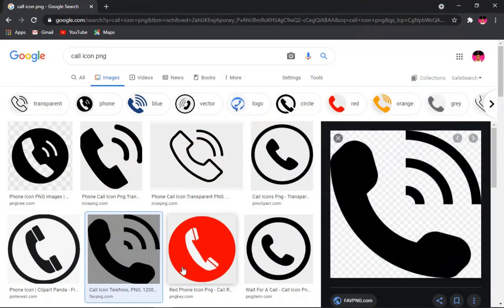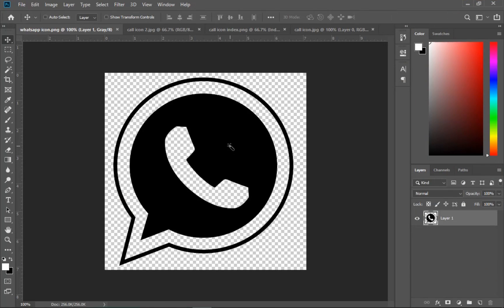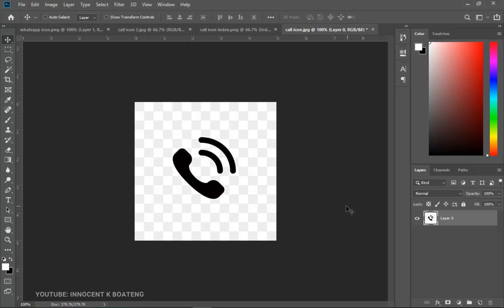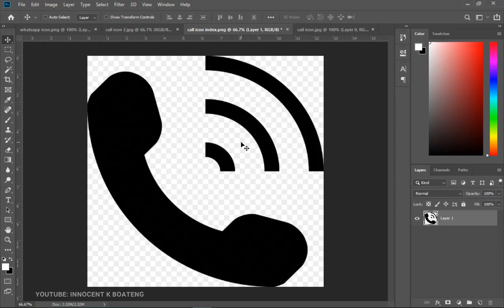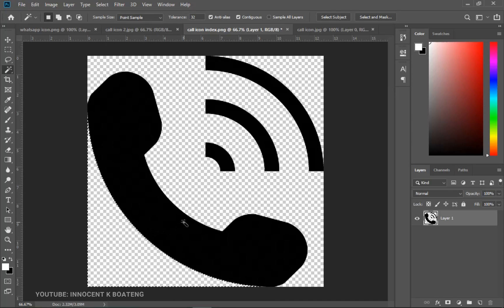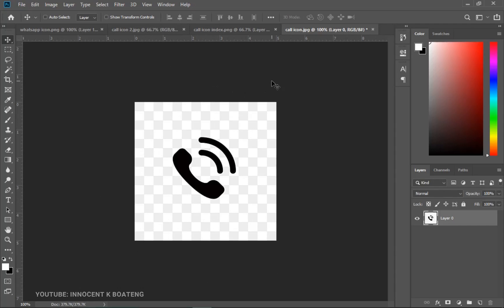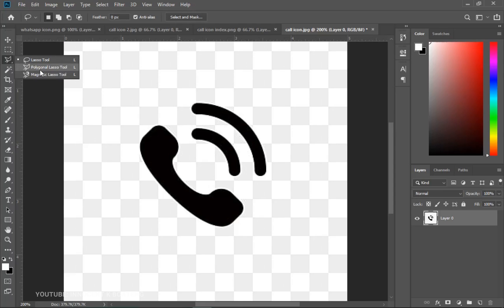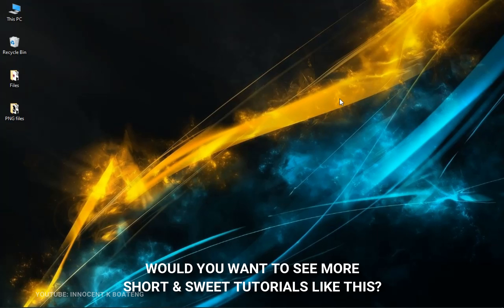Why PNG Files Opens With Background in Photoshop and How To Solve It!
This question "Why does a PNG I downloaded not display transparency in photoshop?" is a very common question on most photoshop subreddits and quora, in this video, we'll look at why your PNG file still opens with a background in photoshop and how you can solve it!

More Photoshop Tips and Tricks:

16 PHOTOSHOP LAYERS TIPS & TRICKS That Will Speed Up Your Workflow, No. 7 Will Amaze You

TIMECODES:
0:00 Introduction
0:42 Case Study
1:39 1st & Solution
2:24 2nd Case & Solution
3:45 3rd & 4th Cases & Solutions
4:54 All fixed!
5:16 Conclusion

This video is also related to innocent k boateng, innografix, Ghanaian YouTuber, Ghanaian tech YouTuber, why png showing background, How do I make a PNG image background transparent?, Solved: PNG showing up with background?, png not working

Much love